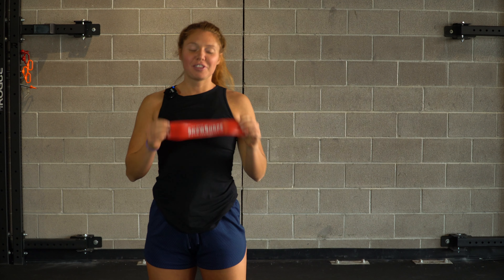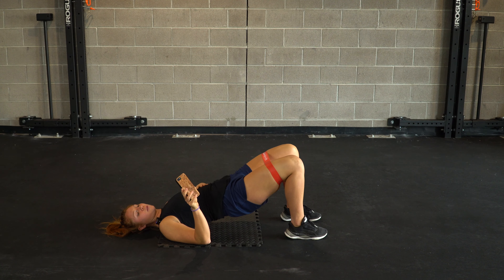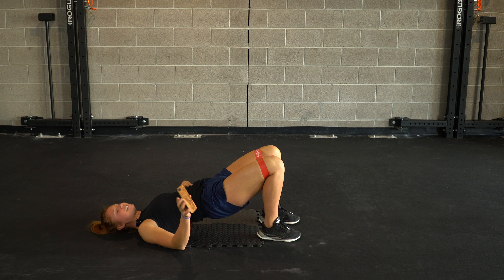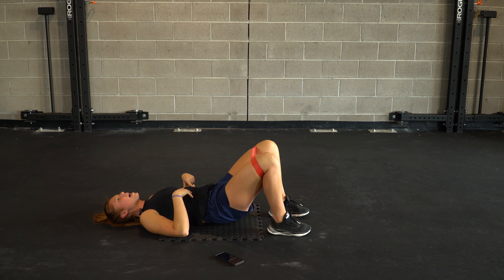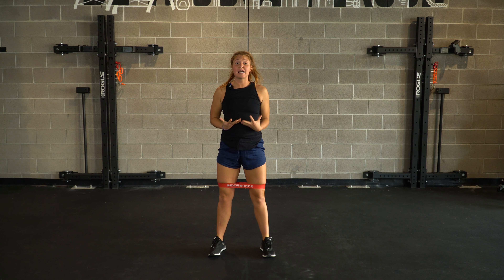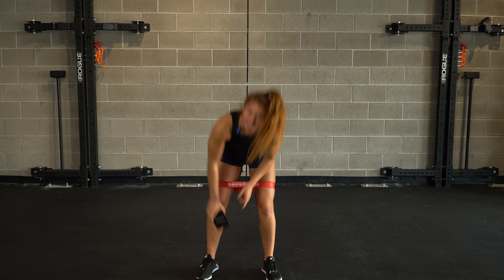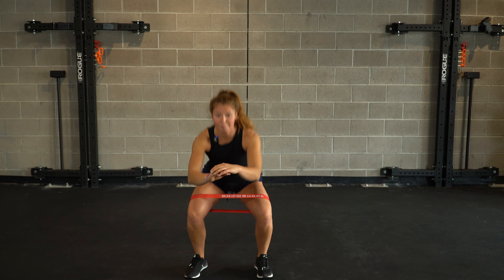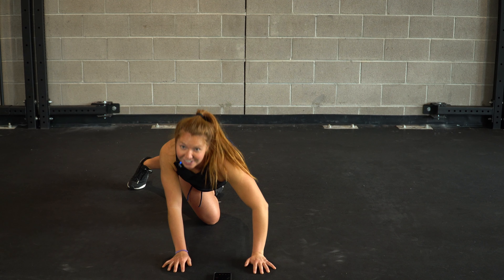Kathryn provides a quick 20 min bun buster.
Use this as either a warm up leading into class or on its own for a booty busting band workout.